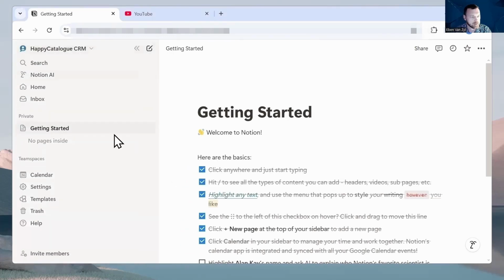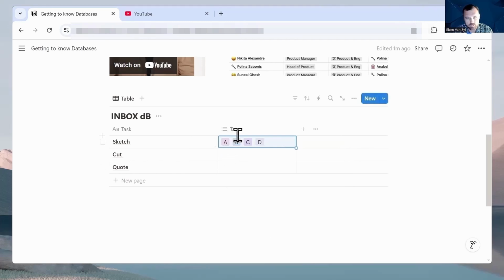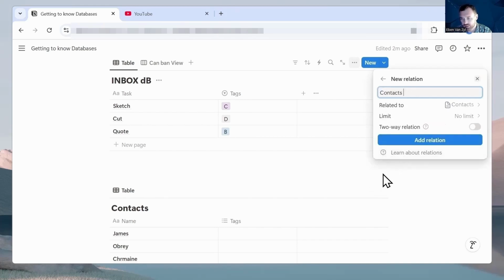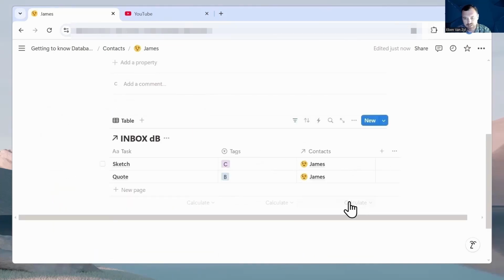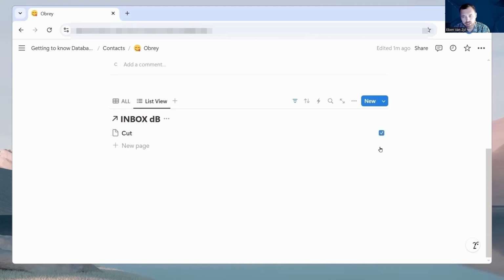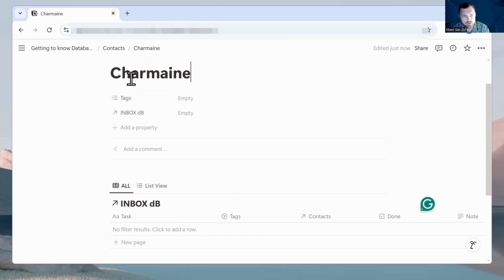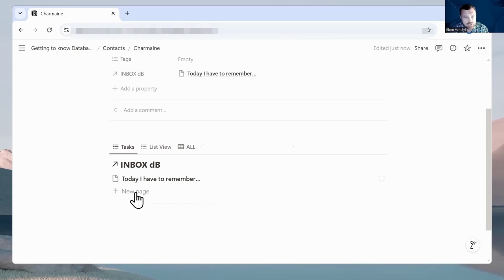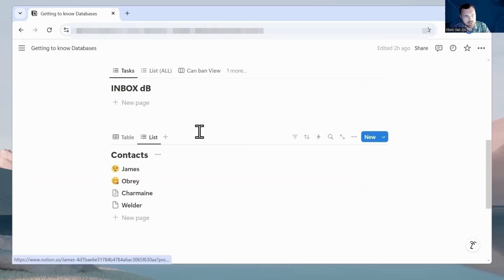From Notion basics to Notion Databases decoded - 7753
7753

Learn how to transform your Notion workspace from simple pages into a powerful connected system!
In this lesson from the Structure Information and Dashboards module, we explore how databases in Notion can streamline your workflow, keep information synced automatically, and give every team member a personalized dashboard.

Whether you’re managing projects, tracking clients, or organizing fieldwork — this video shows how to build dynamic links between tables, create task automation with checkboxes, and set up smart templates that update across every view.

📘 What You’ll Learn:

✅ How to create and customize inline databases in Notion
✅ The difference between table, board, and list views
✅ How to link databases together using Relations
✅ How templates automatically generate personalized dashboards
✅ How to use checkboxes and filters to clean up completed tasks
✅ How all updates sync in real time for your whole team

💡 Why This Matters:

Once your system is structured like this, you can easily expand it for mobile use.
In the next lesson, “Notion for Mobile,” you’ll see how employees can fill in forms, upload pictures, and instantly sync their updates with the main workspace — giving employers and team members immediate access to the latest information.

🧭 Lesson Context:

Module: Structure Information and Dashboards
Lesson: Boost Your Workflow Efficiency with Databases – Here’s How!
Next: Notion for Mobile – capturing, syncing, and collaborating from anywhere.

Continue to “Notion for Mobile”: [insert next video link]

🕘 Timestamps:

00:00 – Introduction & Recap
00:46 – Embedding Media
02:16 – Creating an Inline Database
05:01 – Using Kanban Views
08:11 – Linking Databases (Inbox ↔ Contacts)
11:49 – Custom Templates
15:59 – Automating with Checkboxes
21:16 – Notes & Collaboration
24:11 – Editing Templates
30:35 – Final System Overview
33:30 – Next Steps: Notion for Mobile

notion tutorial, notion databases, notion automation, notion for beginners, notion dashboard, workflow in notion, notion productivity, notion crm, notion project management